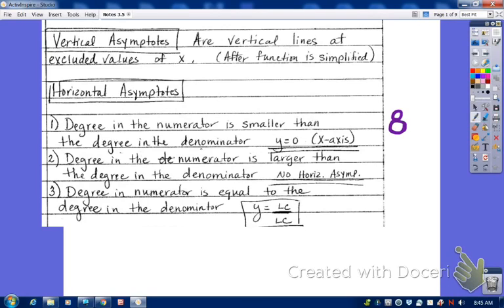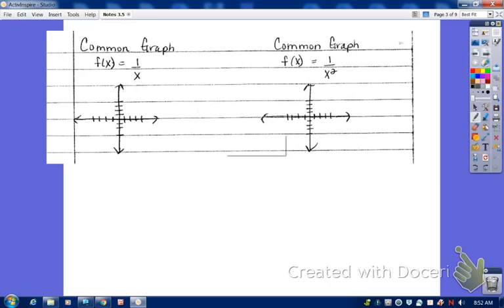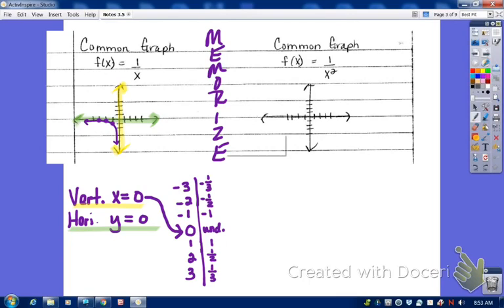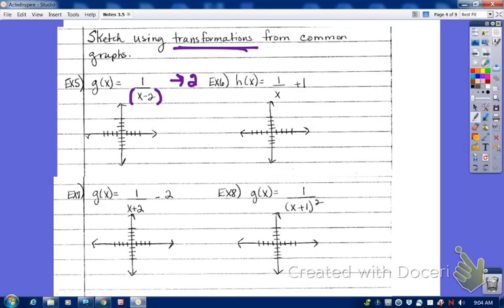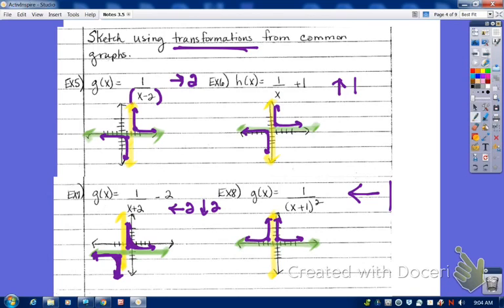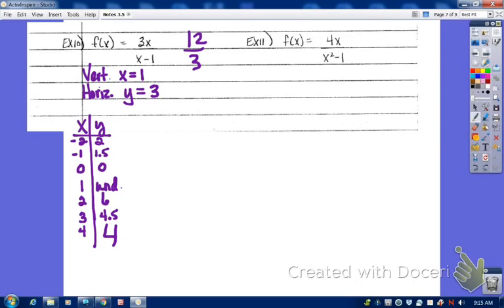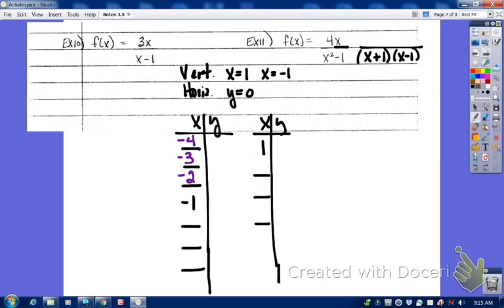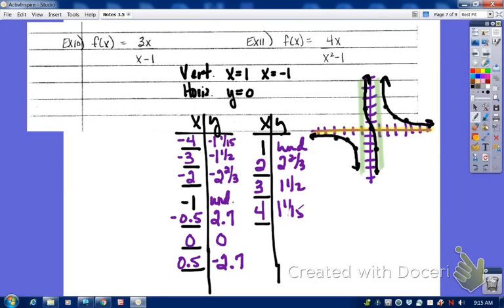Honors Algebra II/Trig notes 3 5 part 2